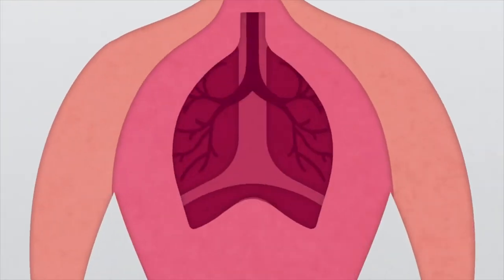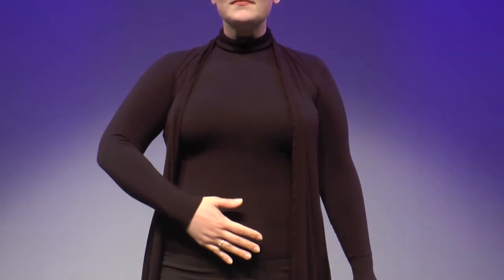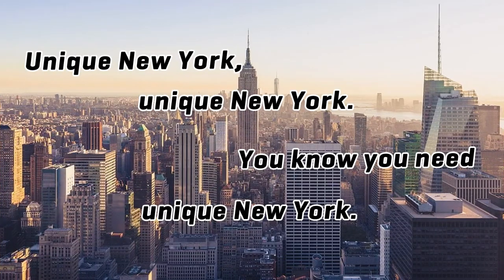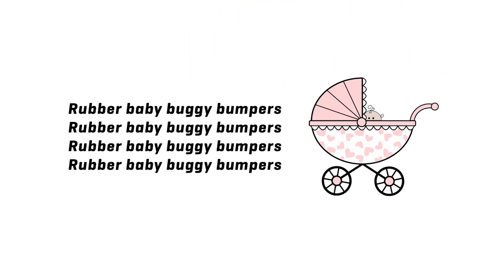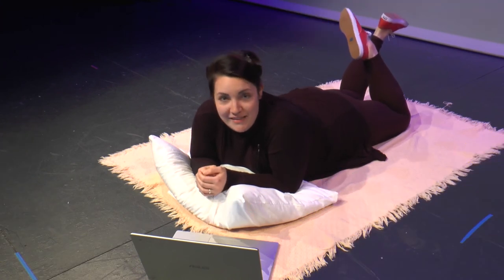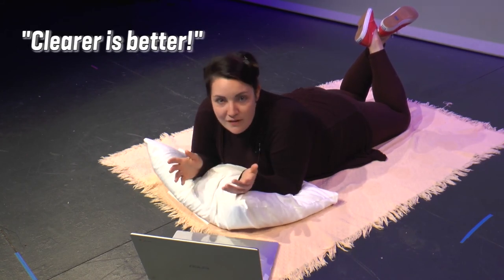Acting Out! Prep School Episode 3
Episode three teaches us about different vocal warm-ups – essential for anyone using their voice on a stage!

Don't forget to check back for part two!